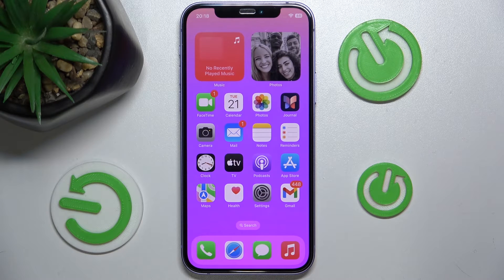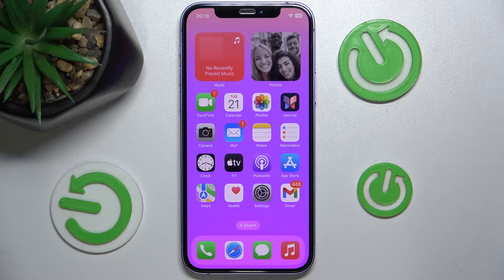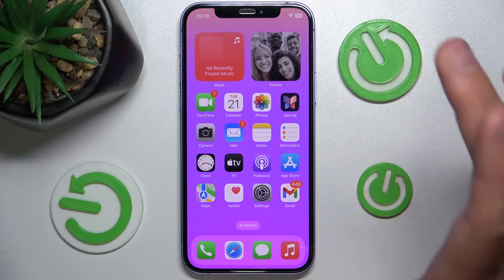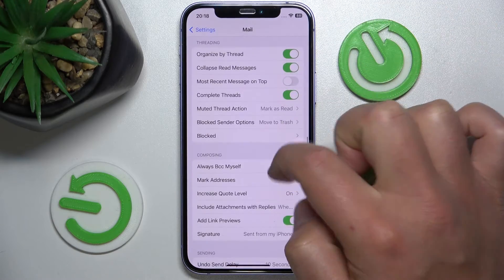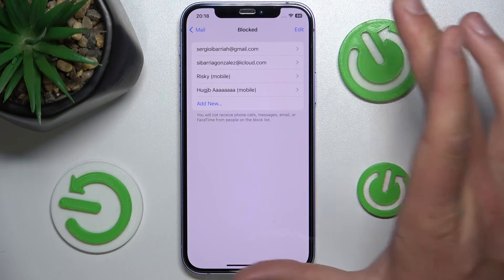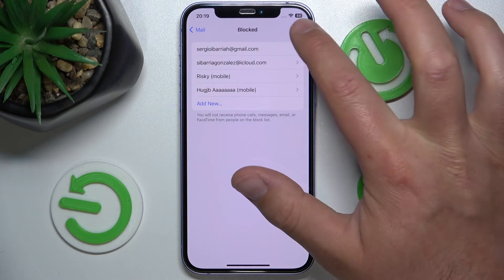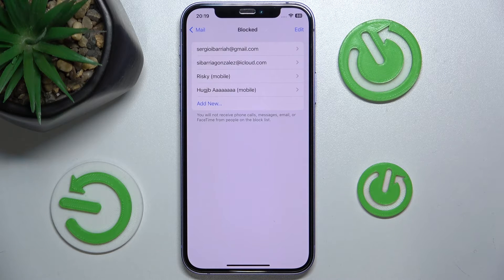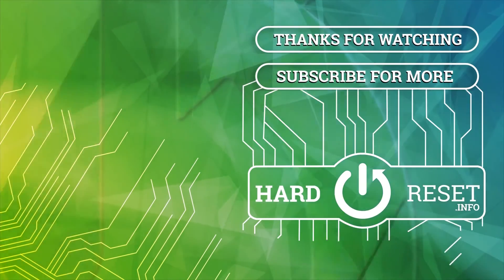How to Check Which Emails are Blocked in Mail on iPhone?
Find out more:
Ensure you never miss important communications by learning how to check which email addresses are blocked in the Mail app on your iPhone. This tutorial will walk you through the process of viewing and managing your blocked email list, allowing you to unblock any addresses if needed. Follow these simple steps to keep your email interactions smooth and avoid missing out on critical messages.

How can I see a list of blocked email addresses in the Mail app on my iPhone?
Where are blocked emails stored in the Mail app settings on my iPhone?
What happens to emails from blocked addresses, and how can I retrieve them if needed?
How do I prevent important emails from being accidentally blocked in the future on my iPhone?